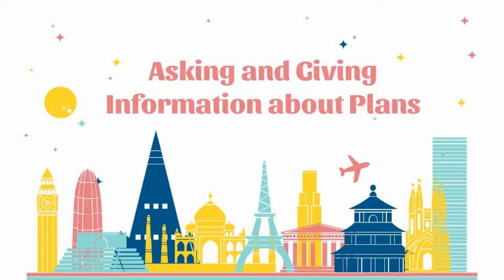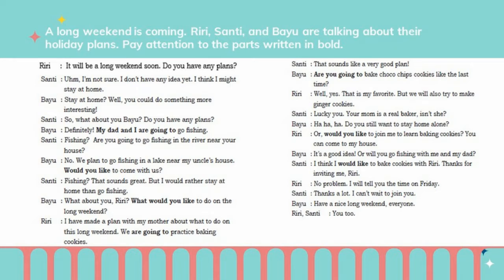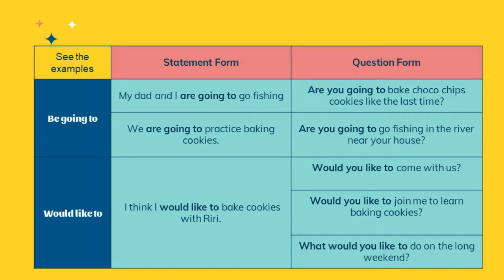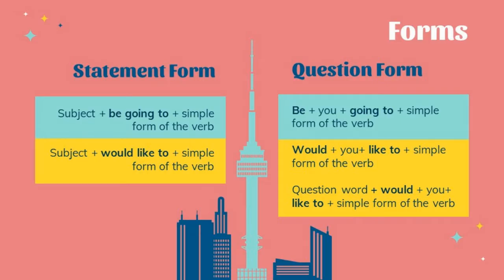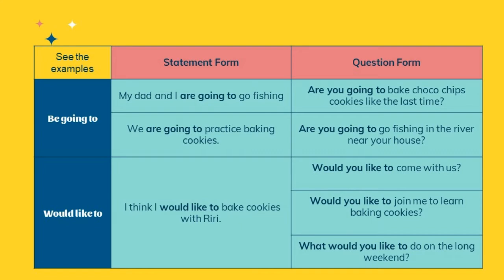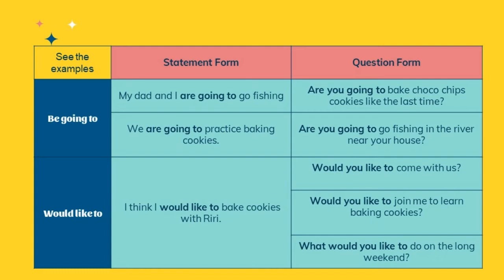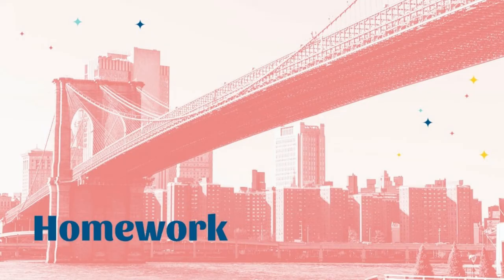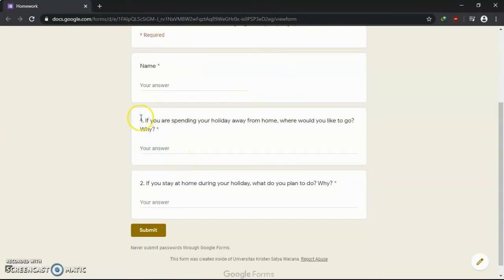Video Pembelajaran Bahasa Inggris Wajib Kelas X (TEAL C)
Hi everyone! In this video will learn about asking and giving information about plans. This teaching is based on the discovery learning approach.

Link to the assignments:
Practice

P.S: Pardon the terribly loud background noises, a neighbor's house is under construction :)